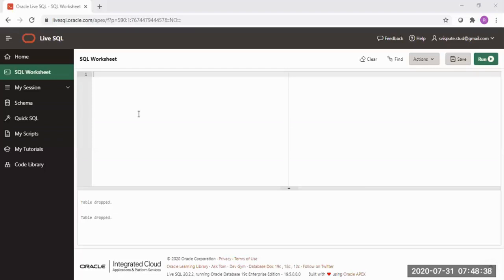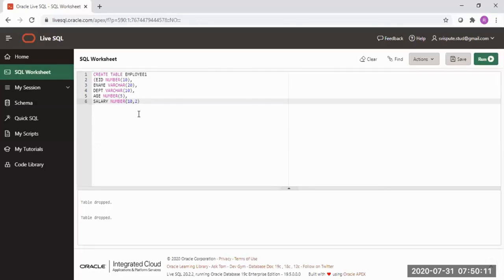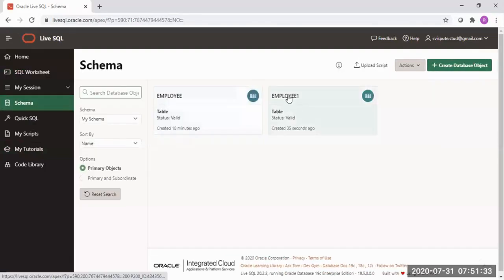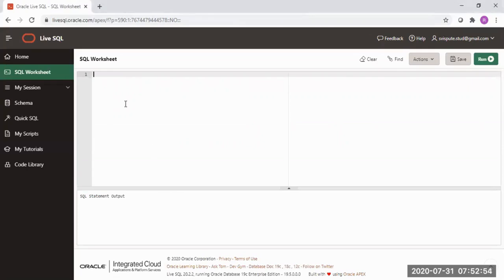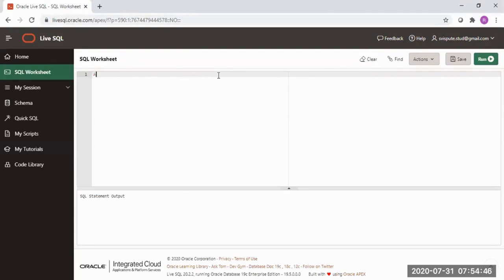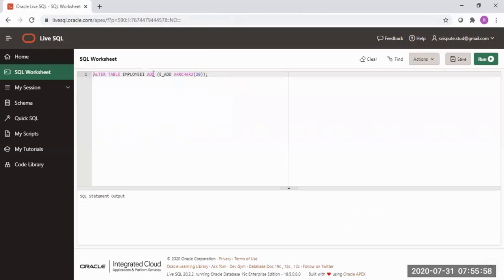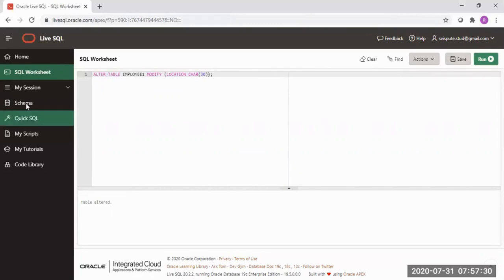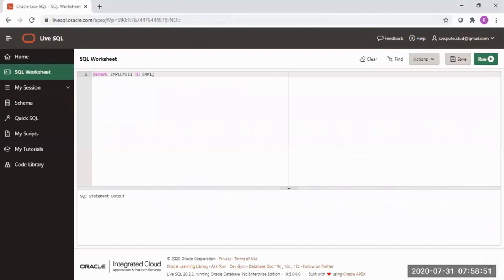SQL Course Lecture 8 DDL Statement Alter Demonstration Revised